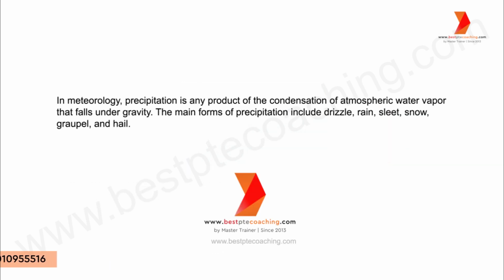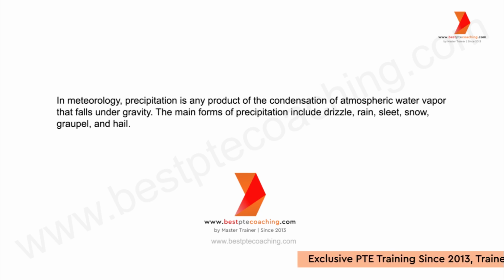Read Aloud Practice | Prediction October l 2024 | week 1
Read aloud pte  Read Aloud

The very first question type that you will face in your PTE exam is the Read Aloud question type in the PTE Speaking section. This is a simple enough question type.

You will see some text on the screen. You will have 30~40 seconds to read the text, understand it and prepare your response. After that time the microphone will open up. You will then have 30~40 seconds to record your response.

The question type contributes to your reading score also in addition to the speaking score. How well you score depends on how natural and comfortable you come across in your spoken response. If you are able to read the sentence properly without mistakes and your response demonstrates fluency, correct pronunciation, appropriate emphasis and flow of speech, you will get a high score.

In the PTE Read Aloud section, you will be presented with a short text on the screen, and you will have 30-40 seconds to prepare before the microphone starts recording your voice. You will then have 30-40 seconds to read the text aloud. The text may contain unfamiliar words, so it's important to practice your pronunciation and intonation.

To prepare for the PTE Read Aloud section, you should practice reading a variety of texts out loud, such as news articles, academic papers, and literary works. Pay attention to your pronunciation, stress, and intonation, and try to mimic the natural flow of spoken English.

When you begin speaking, take a deep breath and speak clearly and confidently. Make sure to emphasize the important words and use appropriate intonation and stress. You should also try to vary your pitch and tone to make your speech more engaging.

Remember, you will be graded on your pronunciation, oral fluency, and intonation, so it's important to practice as much as possible before taking the test. You can also take advantage of online resources and language exchange programs to improve your speaking skills.

The material we provide:
For the students enrolled, we supply 10 PTE exam scored-mock tests, 20 module-wise tests, and also 5000+ PTE practice questions. All the questions are assessed by the AI and offer instant results.
Our Classroom PTE Training:
We have been offering classroom coaching since 2013, but only in Hyderabad, our institute is located in the Ameerpet locality, which is quite opposite to RS Brothers bus stop and pretty near to the Ameerpet Metro Rail junction.
Our Online PTE Training:
We have been offering PTE online classes since 2015, all the classes are interactive with high-definition audio and video. Who trains the students in PTE? All the classes are designed, and delivered by PTE certified master trainer Mr. Sandeep K. Elleshwaram he trained 500+ PTE trainers and 10,000+ PTE students from 16+ countries. For more details on coaching watch this video:

Address: Flat 312 & 412 Pavani Prestige, Ameerpet Mainroad, Hyderabad 500016
Landmark: Above RS Brothers & Beside KLM Fashion Mall Ameerpet